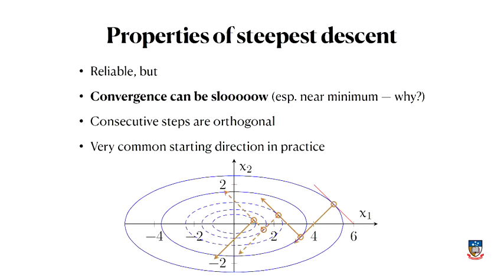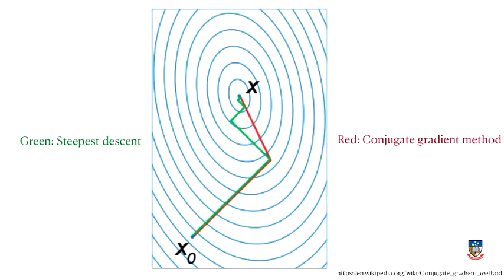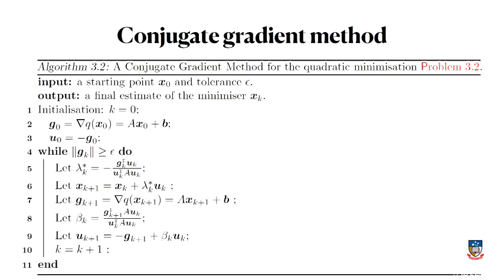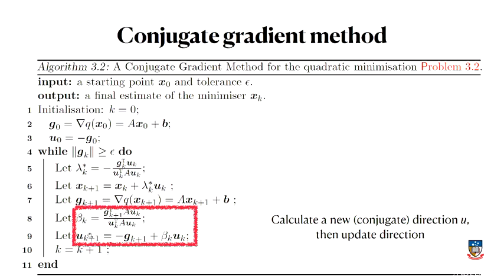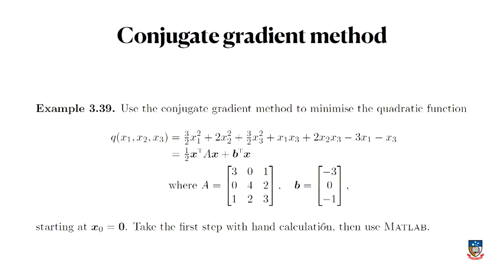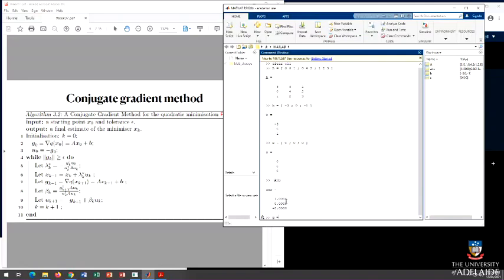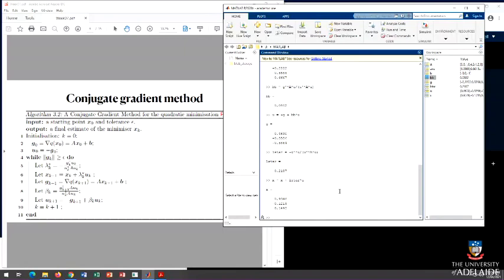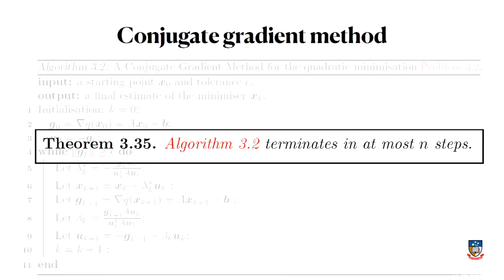Conjugate gradient method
An introduction to the conjugate gradient method, and explanation of an algorithm to implement it. Topic video for APP MTH 3014/4114/7072 Optimisation at The University of Adelaide.